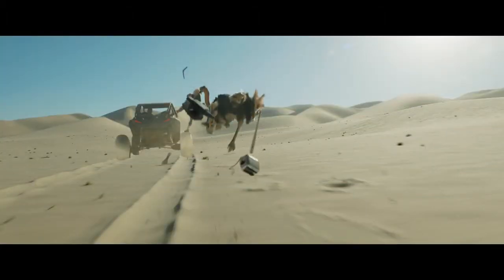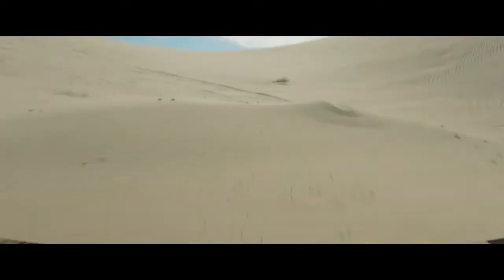Jumanji: The Next Level VFX breakdown by Imageworks VFX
Copyright
Matt Tolmach Productions
Seven Bucks Productions
The Detective Agency
Sony Pictures